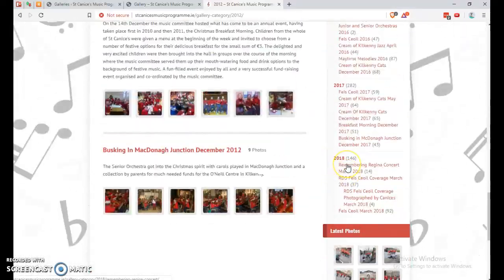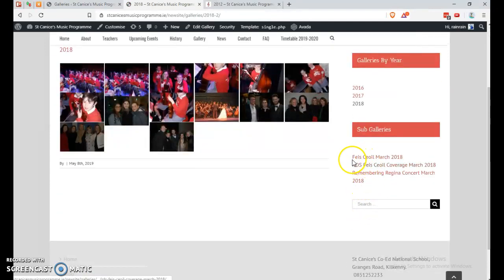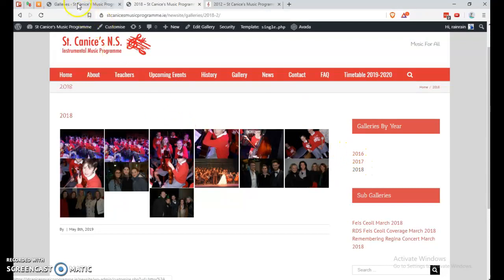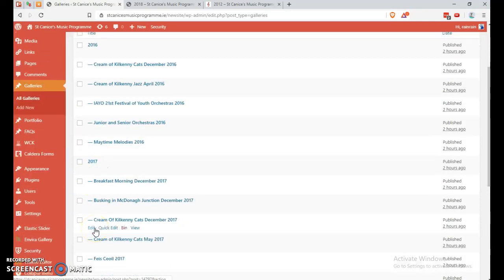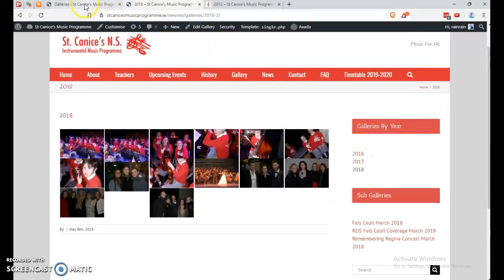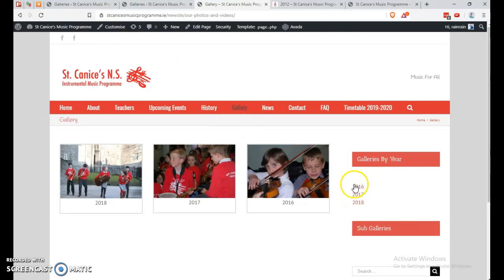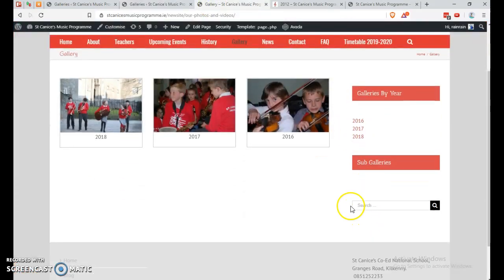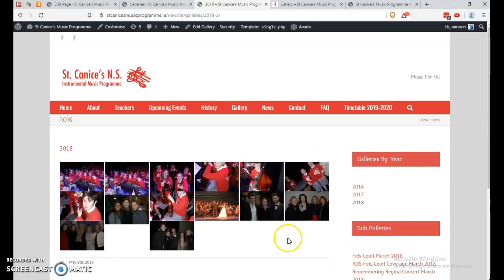st canices gallery system V2